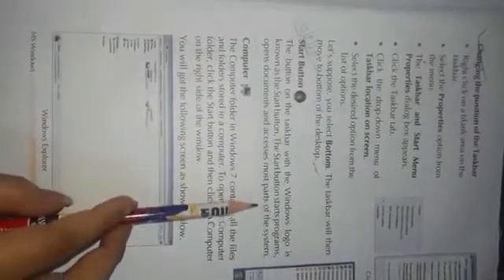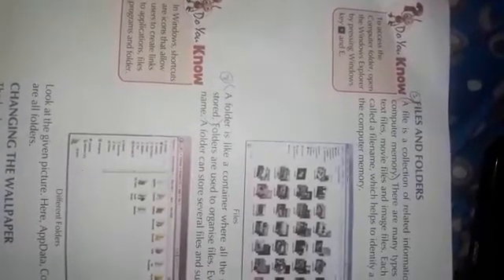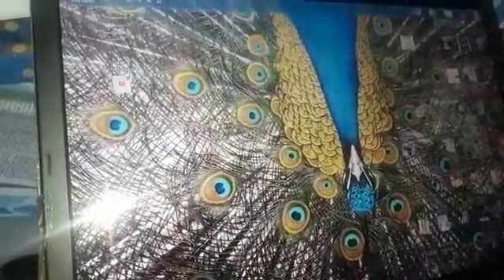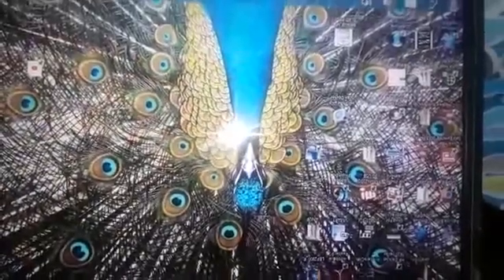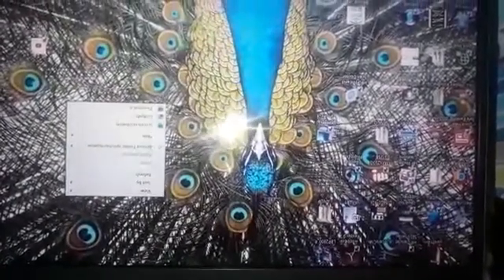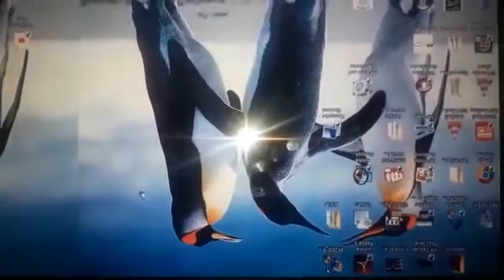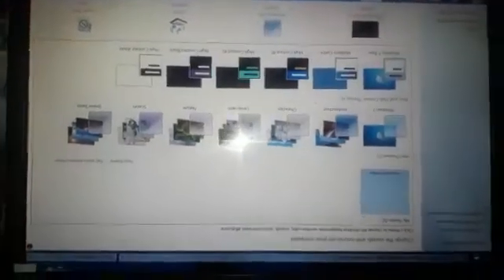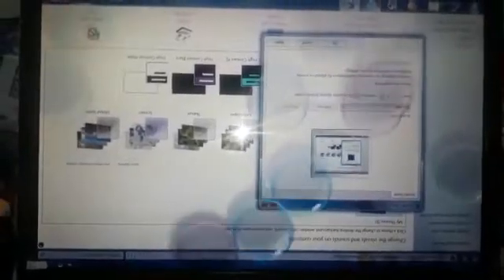Class 4 computer chapter 2 (26/5/20)